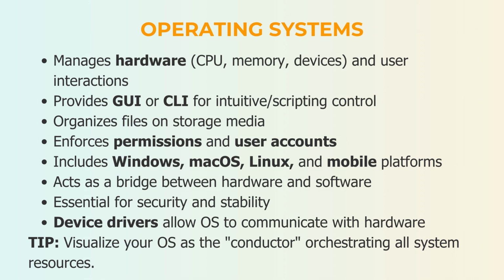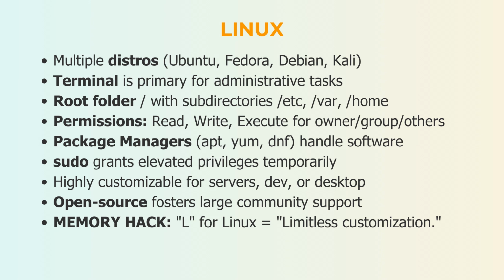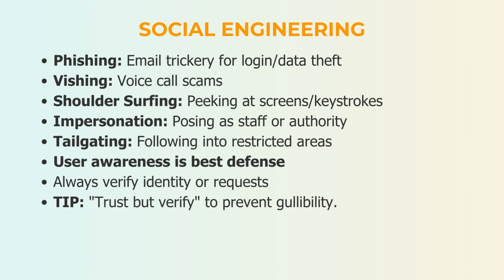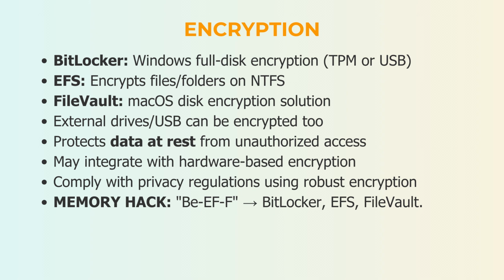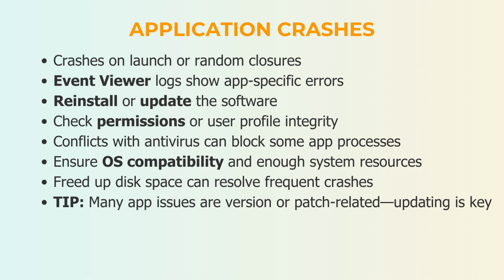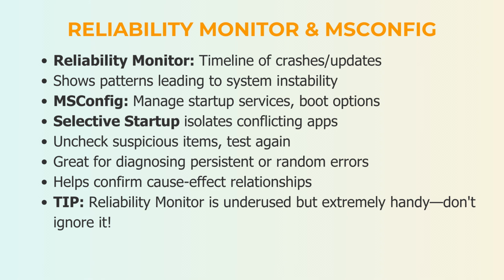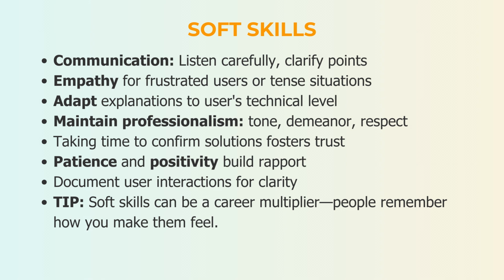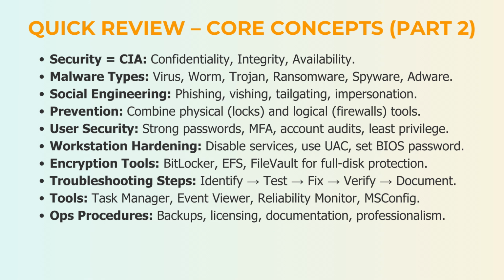CompTIA A+ Core 2 Crash Course ONLY in 45 MINS!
CompTIA A+ Core 2 Crash Course in 45 Minutes

Are you ready to tackle the CompTIA A+ Core 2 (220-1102) exam and boost your IT career? This 45-minute crash course is packed with everything you need to pass the Core 2 certification! We’ll cover all the key areas of OS management, security, software troubleshooting, and operational procedures—quickly and efficiently.

What You’ll Learn in This Course:

Operating Systems Fundamentals

Windows, macOS, Linux basics

Installation methods, configurations, and upgrades

Command-line essentials and troubleshooting tools

Security Essentials

Malware types, threat prevention, and user education

Physical and logical security techniques (encryption, firewalls)

Best practices for secure workstations and user accounts

Software Troubleshooting

Application crashes, system errors, update failures

Using Safe Mode, Event Viewer, Task Manager

Common fixes for boot loops and BSODs

Operational Procedures

Documentation, change management, incident response

Backup and recovery strategies

Environmental and safety protocols

Mobile & Device Management

Mobile OS platforms (iOS, Android)

Device management, security settings, and troubleshooting

Common mobile connectivity issues (Wi-Fi, Bluetooth, NFC)

This video is perfect for anyone looking to strengthen their IT foundation or prepare for the CompTIA A+ Core 2 exam. We blend essential theory with real-world tips, helping you master the material in less time. Watch now to study smarter, save time, and confidently pass your Core 2 certification!

Got questions? Leave a comment—our community is here to help!